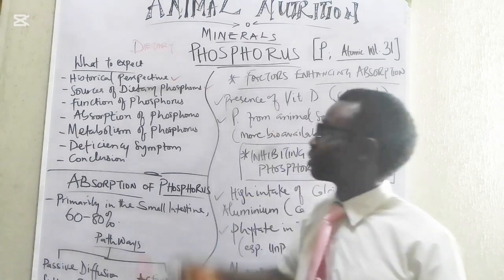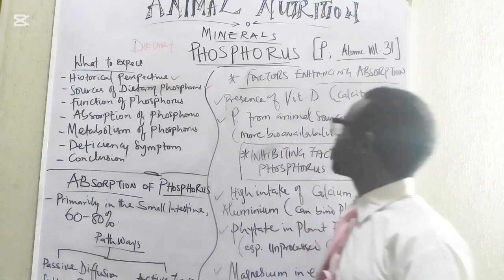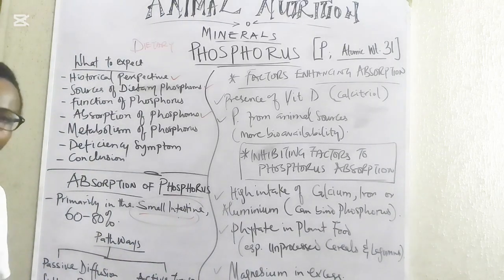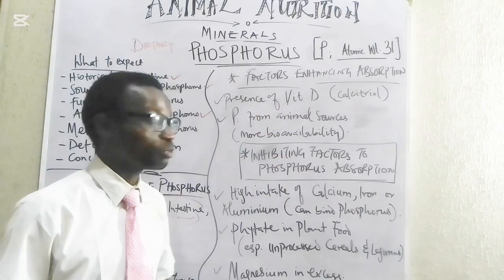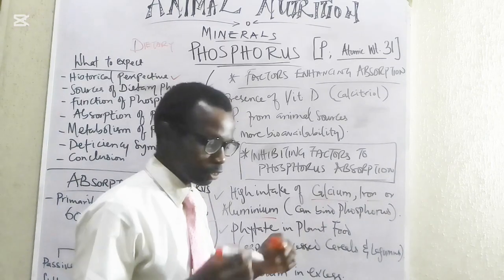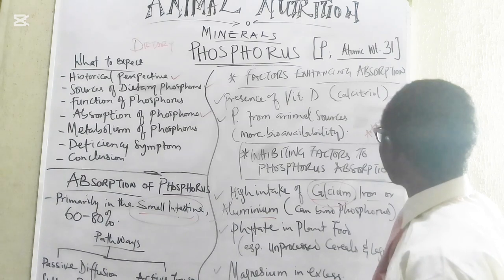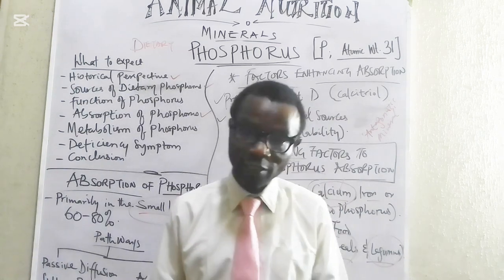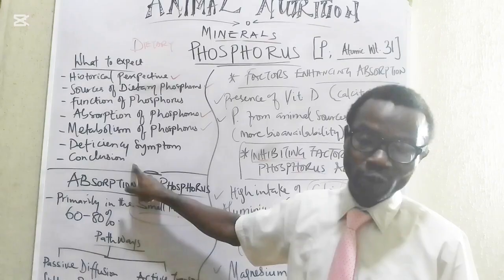Phosphorus Absorption: Know What Enhances it and Inhibits it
Why does your body absorb phosphorus better at times and poorly at others?
In this video, learn the science behind phosphorus absorption, including the factors that enhance it—like vitamin D and acidity—and the factors that inhibit it, such as excess calcium or phytates. A must-watch for nutritionists, farmers, students, and health-conscious individuals!